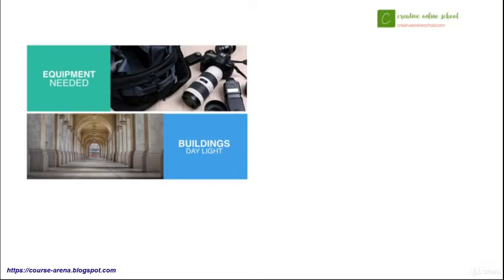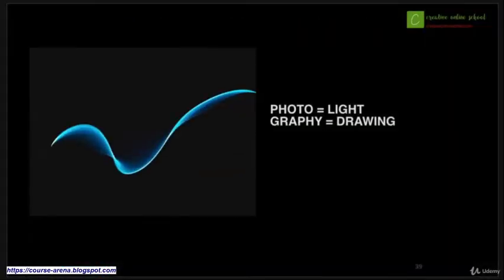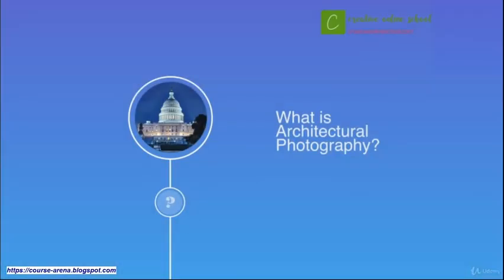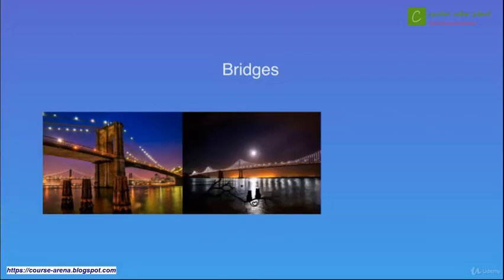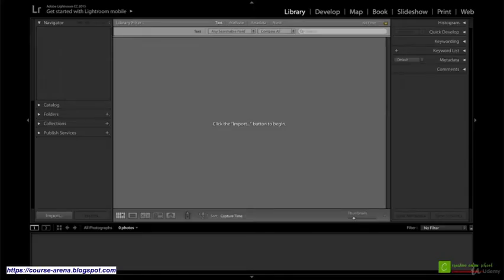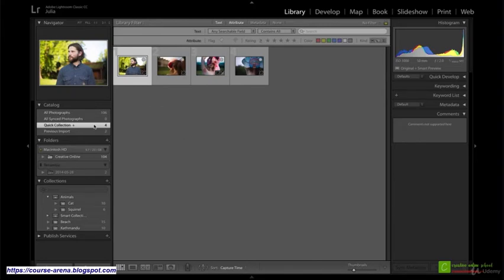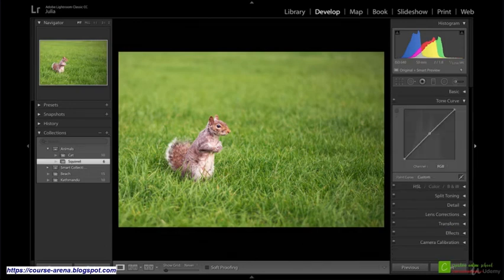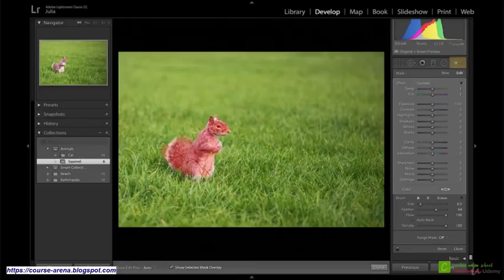Complete Photography Masterclass : 4 courses in 1 | Udemy course preview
Understand basic concepts of photography
Understand advanced concepts of photography
Become Pro in Night Photography
Become Pro in HDR Photography
Become Pro in Photo/Image Editing
Exposure Triangle
Understanding Aperture
Understanding ISO
Understanding Shutter Speed
RAW vs. JPG
Mastering Architectural, Night and HDR Photography
Equipment needed for Architectural photography
How to shoot in low light
How to shoot for HDR.
How to process for HDR

You can also use to access this course directly